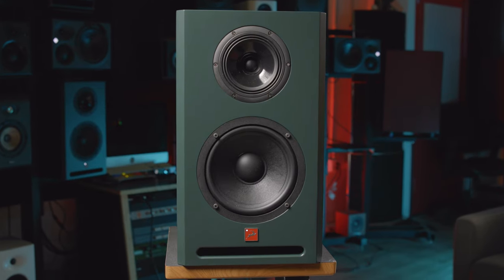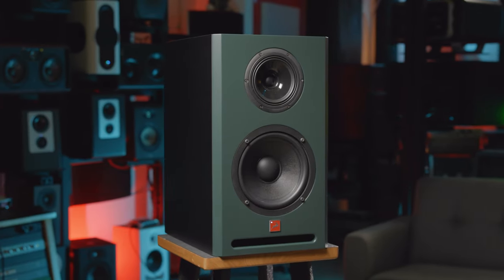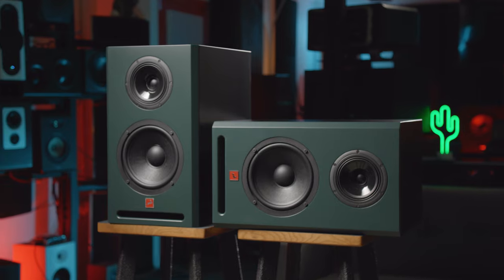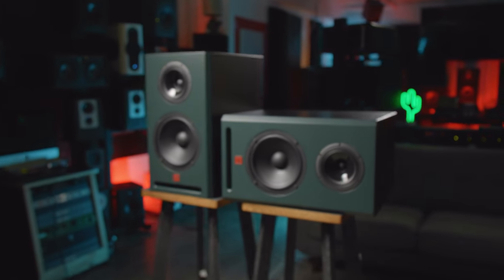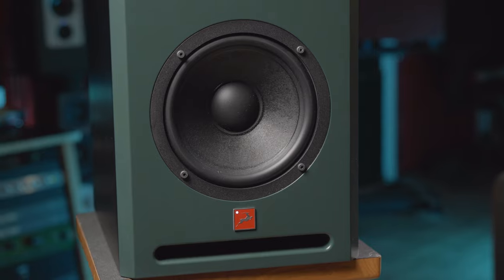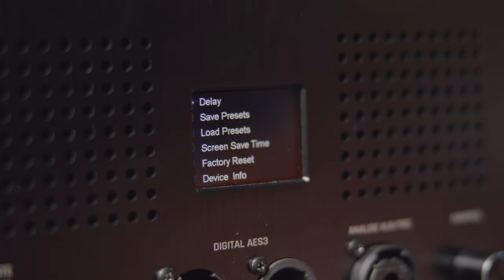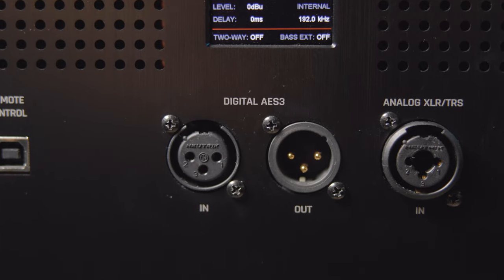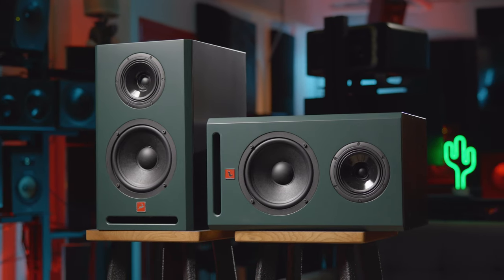Vintage King Spec Check: Antelope Audio Atlas i8 Studio Monitor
Vintage King Audio Consultant Kevin Schuck is breaking down the new Antelope Audio Atlas i8 in this edition of Spec Check. Watch our video to learn more about the three-way isobaric studio monitor and discover how Antelope uses some of the same technology as its award-winning clocking devices and audio interfaces.

Have questions about Antelope Audio gear or want to pick up a pair of Atlas i8s for your studio?

About Vintage King:
For 30 years, Vintage King has done things differently. We've never played follow the leader or settled for just "good enough." With a relentless drive to provide the best experience, products, knowledge, and service, our first concern is always for you and your gear needs. From your first quality microphone to the console you dream about owning and everything in between, Vintage King is about creating quality sound. We're here for you - No matter where your audio travels take you.